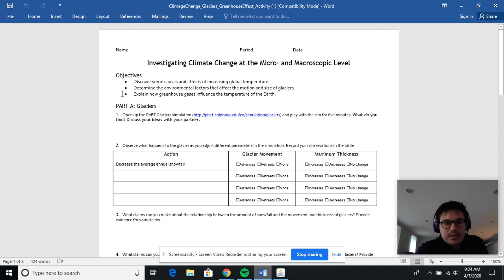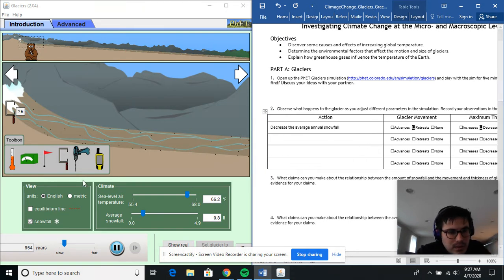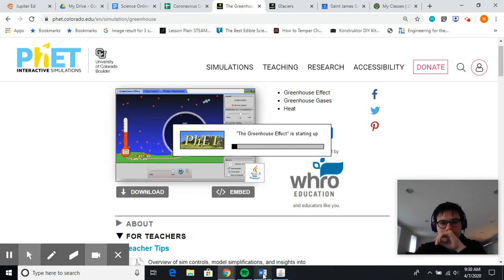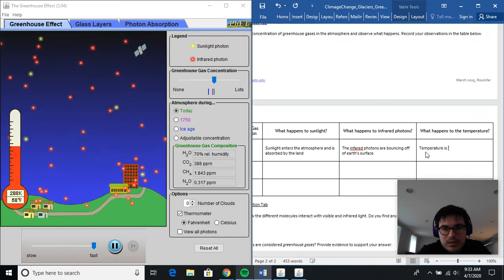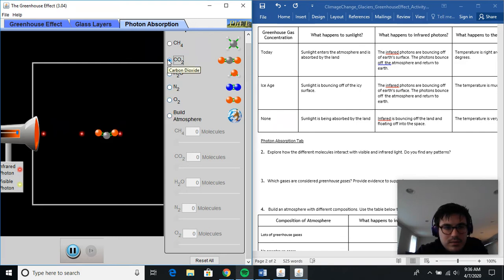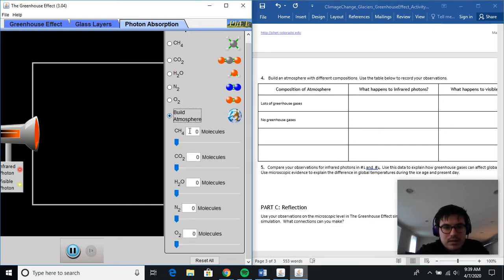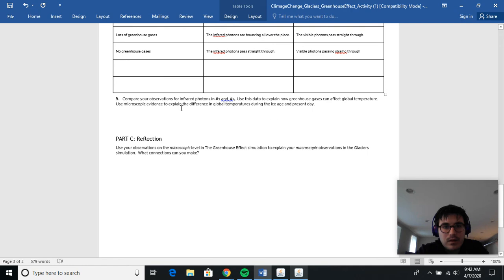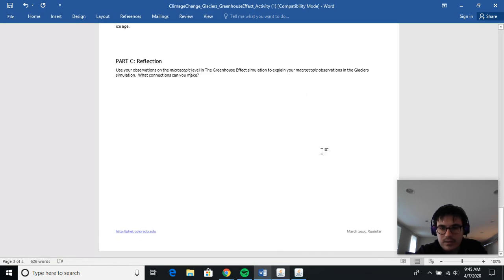UPPER SCHOOL Climate Change Virtual Lab Answers and Walkthrough.